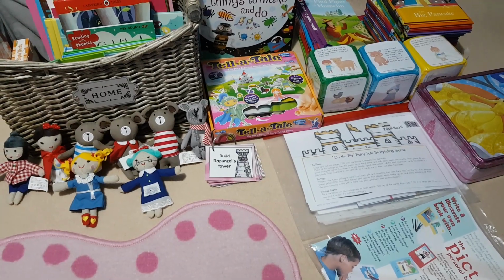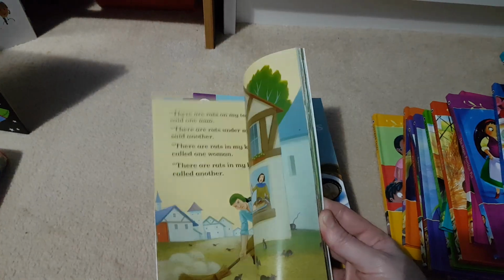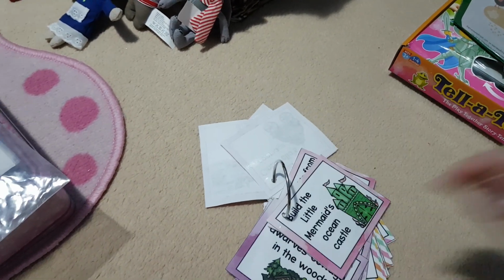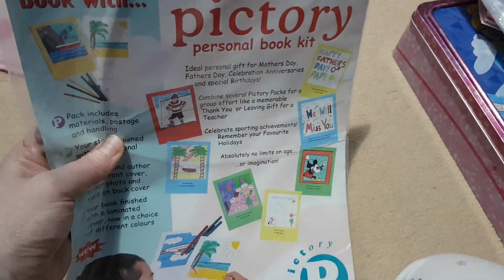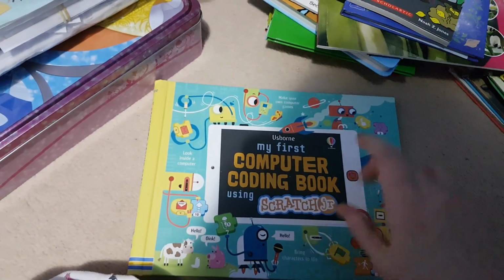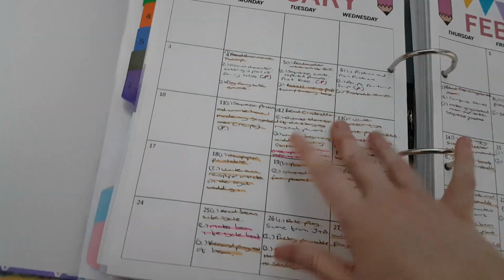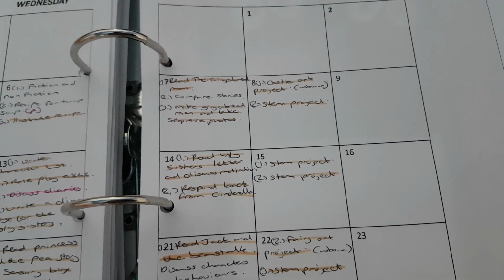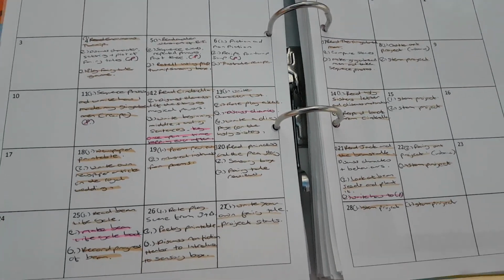Fairy Tale Unit Study